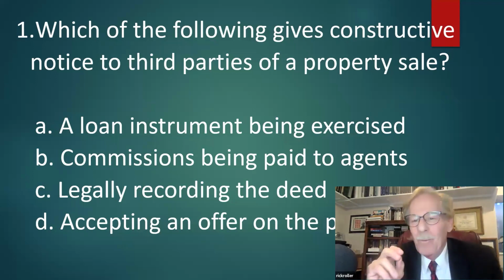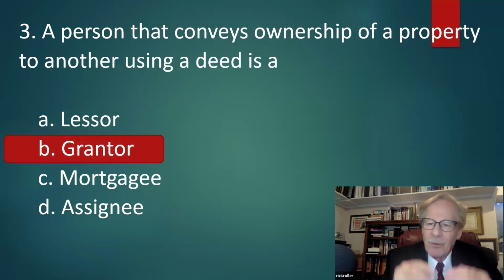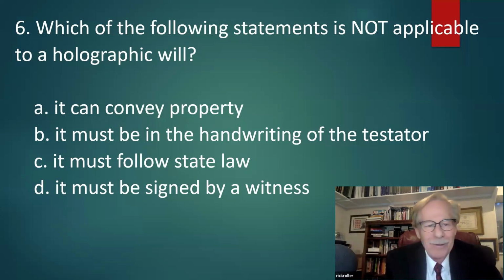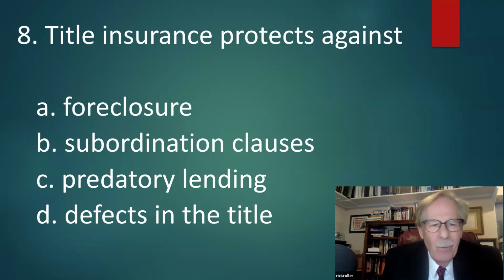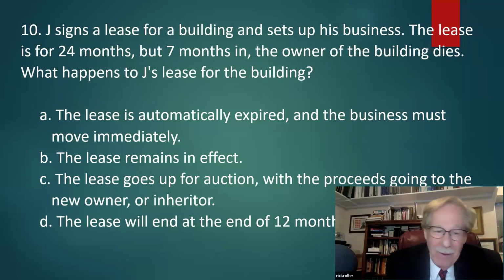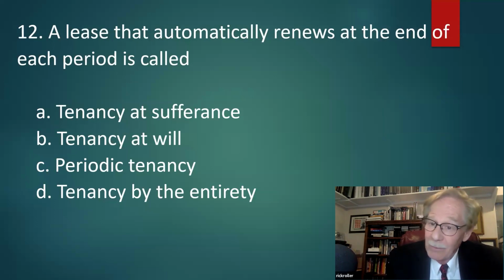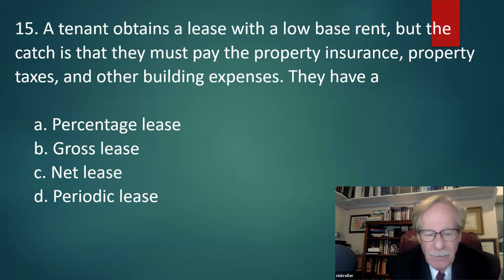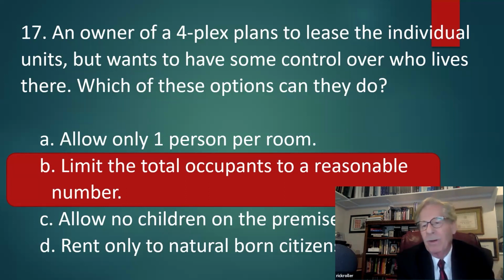Live Exam Prep Series - Ownership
Featuring Rick Roller. Join us for an hour talking about the Utah Real Estate Ownership for real estate students.  Prepare for the license exam, as we talk about the topics in the exam outline for General content, Exam Outline part II. Forms of Ownership, Transfer, and Recording of Title.